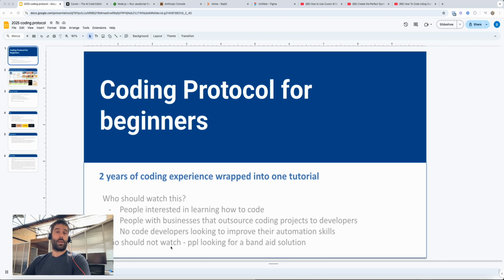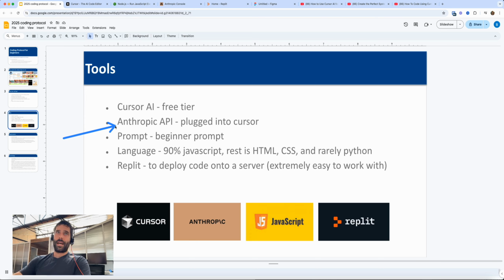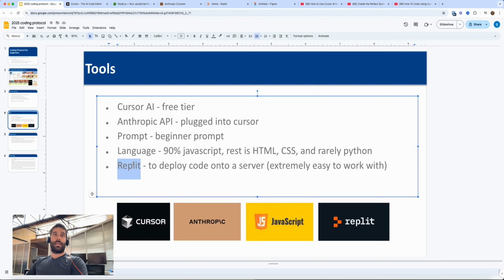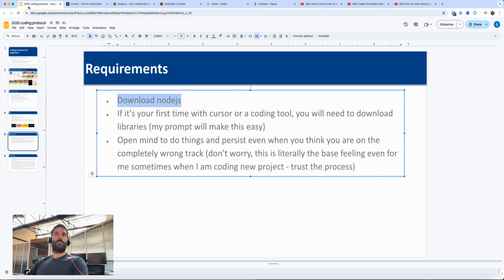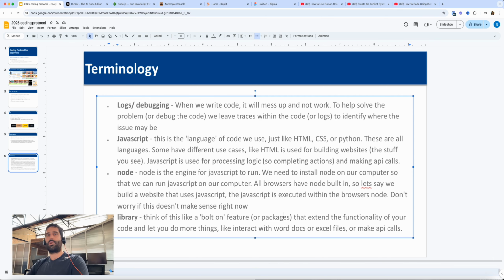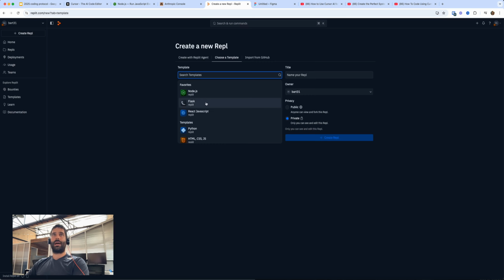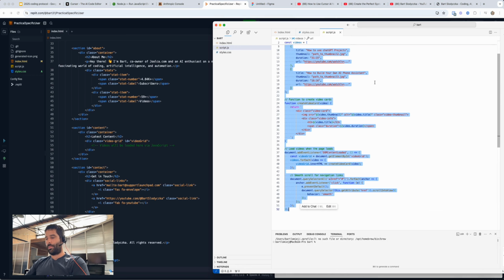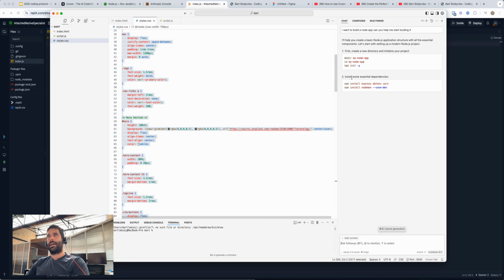Beginner's Guide to Coding: My Tool Stack & Mindset for Success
In this video, I’m sharing the exact coding protocol I’ve used for the last four months to build AI-powered apps, automate workflows, and upskill as a developer. Whether you’re a complete beginner, a no-code developer looking to level up, or someone wanting to take control of outsourced coding projects, this process will help you achieve real results.

Timestamps:
00:00 Video introduction
03:01 All of my success with this coding process
05:56 What you get in this video
07:01 What tools I use & tool discussion
16:00 Visual tool overview
19:20 Requirements and mindset
24:23 Terminology
26:15 What you should be doing to learn
29:00 Comprehensive tool and process walkthrough
46:45 Video Outro